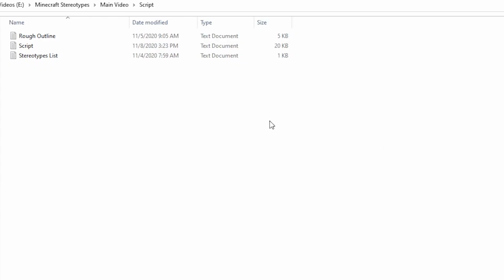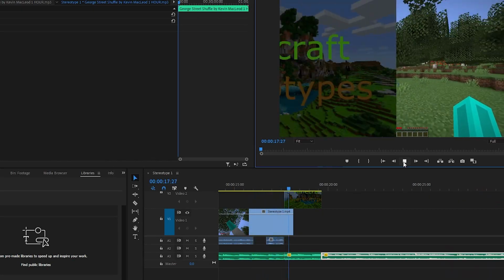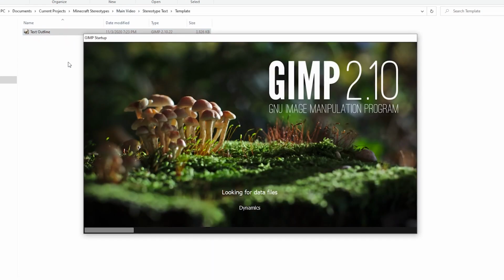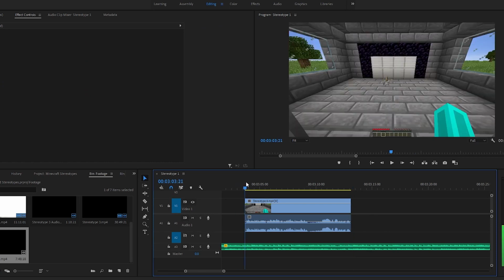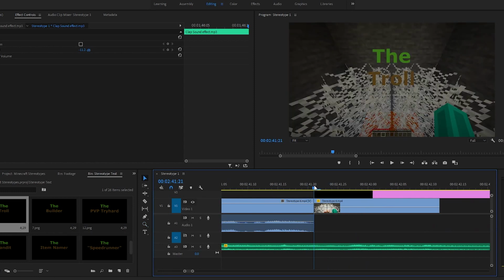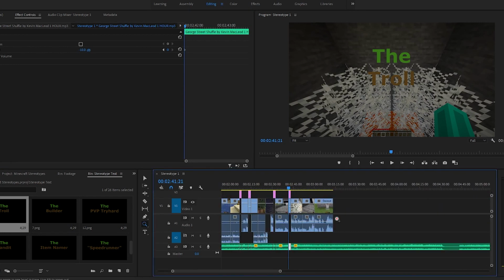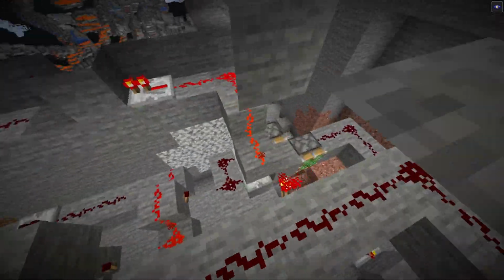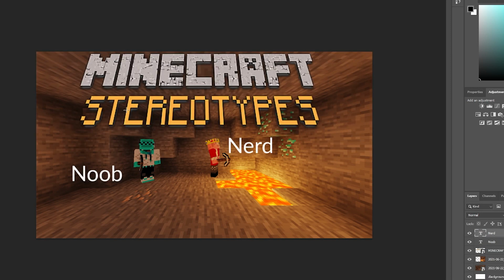Minecraft Stereotypes | Behind The Scenes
This is a very different video from what I usually upload on my channel. In this video, I go into depth on the video making process I used and give a brief overview of how I actually executed it and my thought process. Hopefully you watch it, learn something, and possibly even enjoy it.

Timestamps:
0:00 Intro

0:38 Making The Transition
1:38 Scripting
3:12 First Video Test
3:55 Stereotype Text
5:29 Recording A Stereotype
6:46 Editing The Stereotype
12:10 World Tour
14:02 Making The Thumbnail